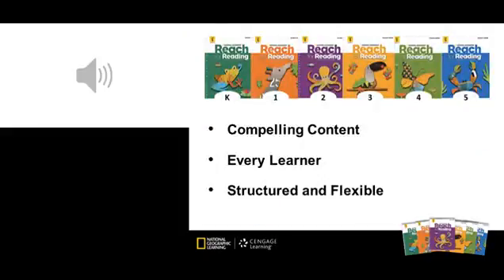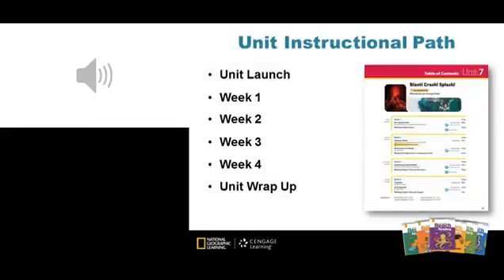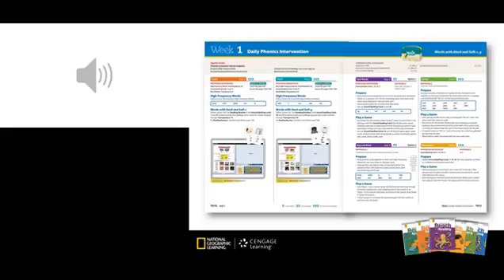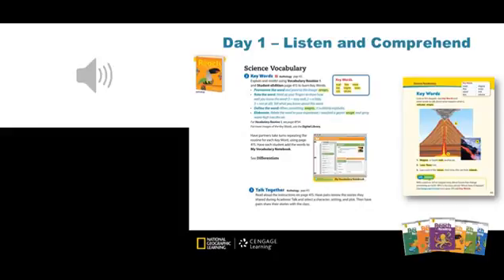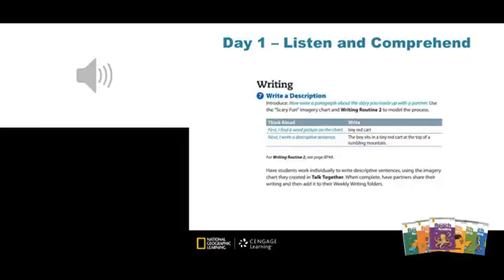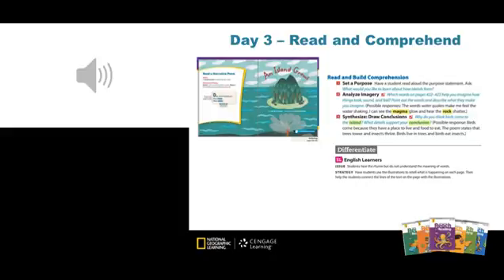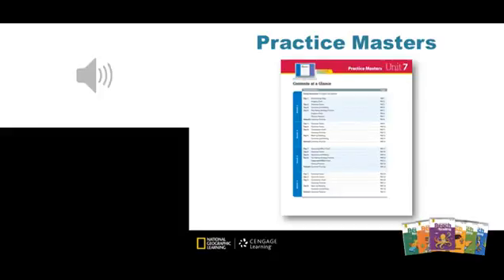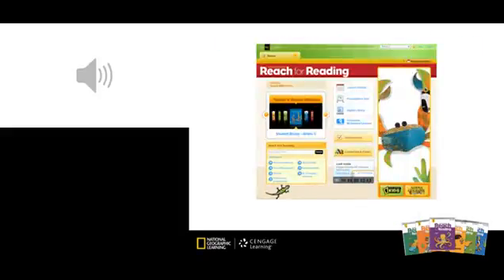RFR Module 4 Grades 3 5